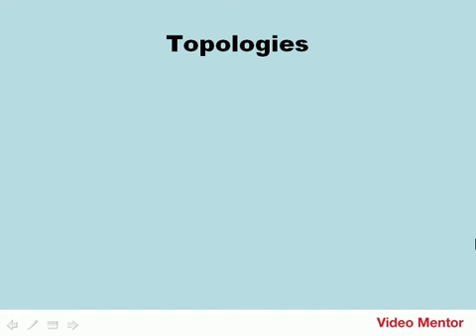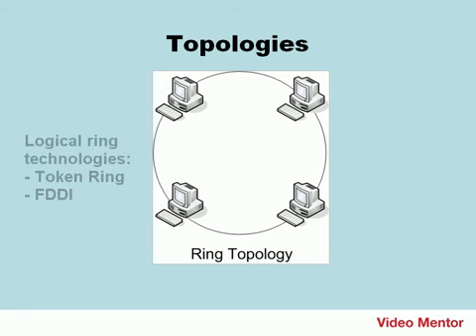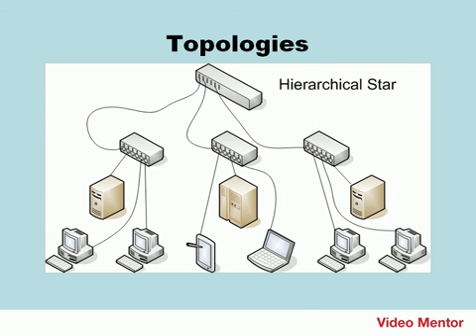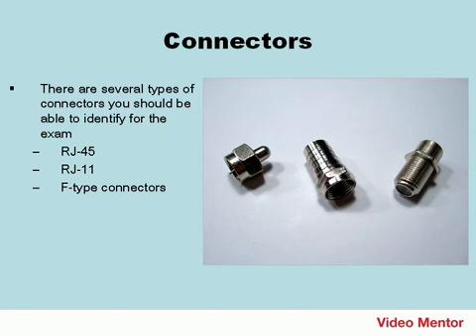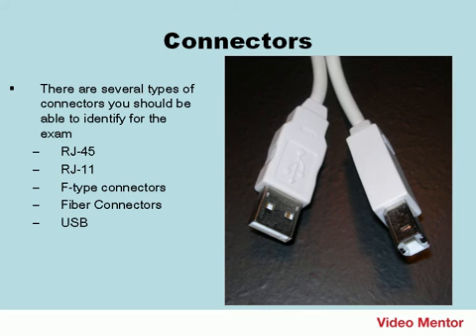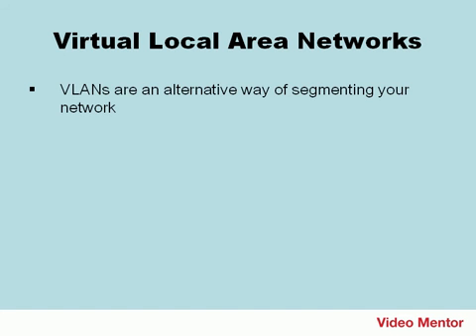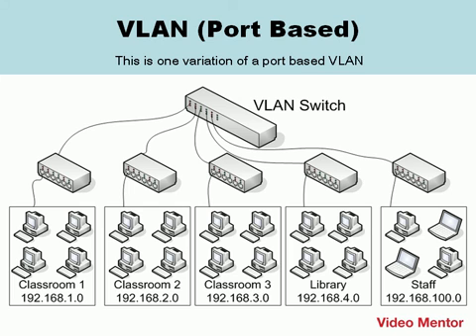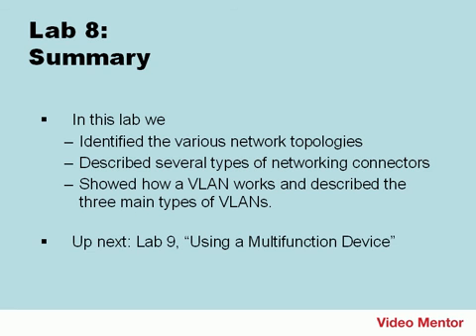Topologies, Connectors, and VLANs (archived)